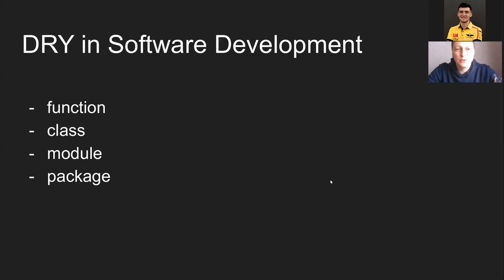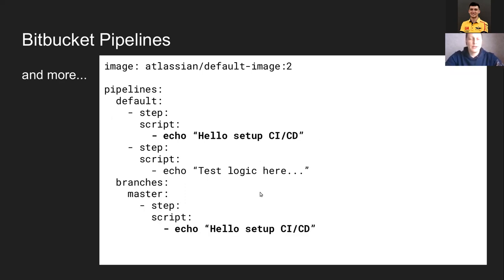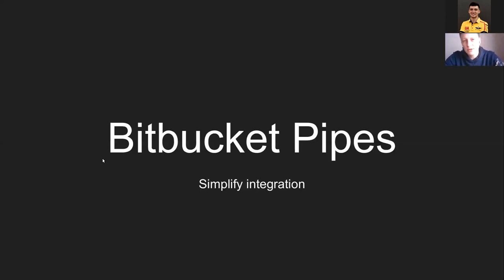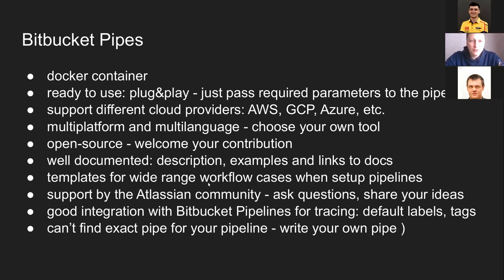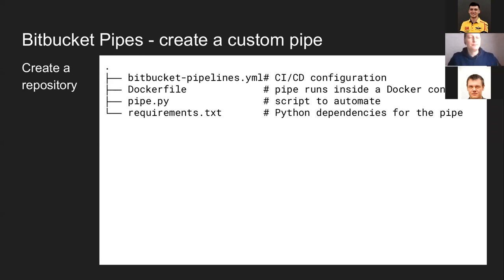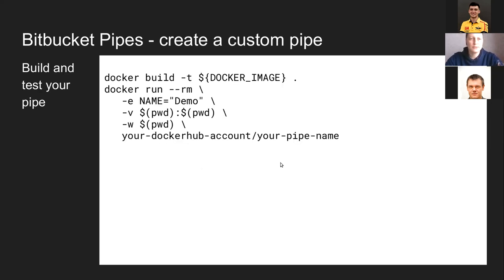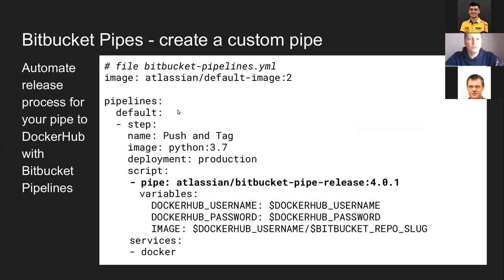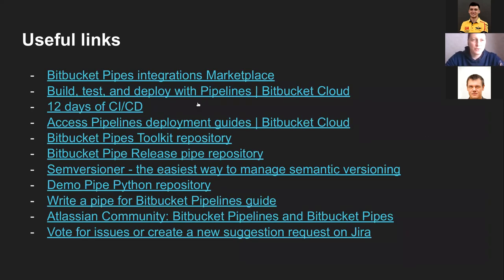DRY principle in CI/CD with Bitbucket Pipelines, Bitbucket Pipes and Python by Oleksandr Kyrdan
Following the DRY principle in software development is the best practice. And software developers have a lot of tools for it: functions, classes, modules, packages.
But what about the DRY principle in CI/CD? What if the pipeline's logic is more complex? What if we have multiple repositories?

With this topic you'll discover what tools available for creating clear and maintainable CI/CD workflow based on the Bitbucket Pipelines and Bitbucket Pipes:

Setup Bitbucket Pipelines CI/CD configuration
Use YAML-anchors
Use right docker image for the pipeline's Step
Use Bitbucket Pipes plug&play - simplify integration
Create your own custom pipe for the Bitbucket Pipelines
Share your custom pipe across multiple repositories